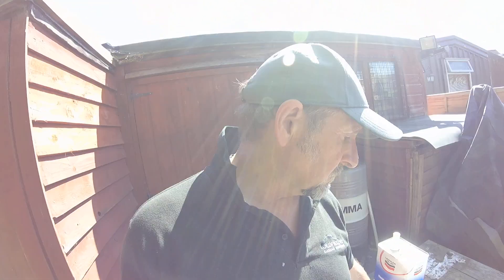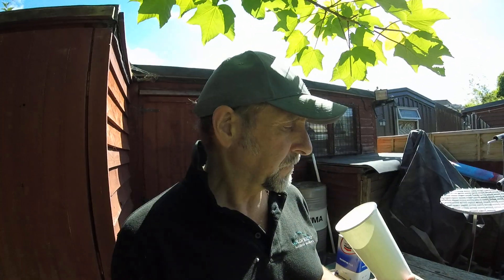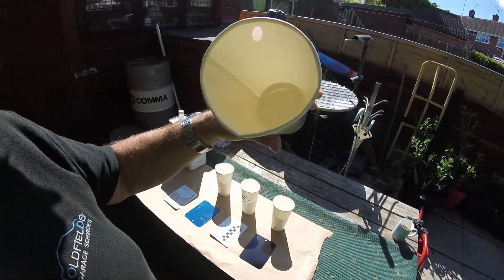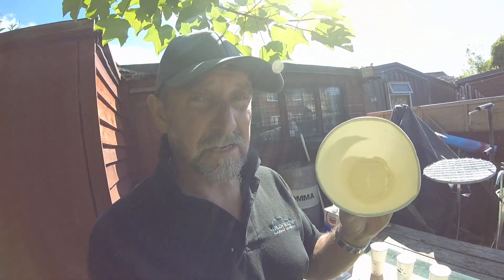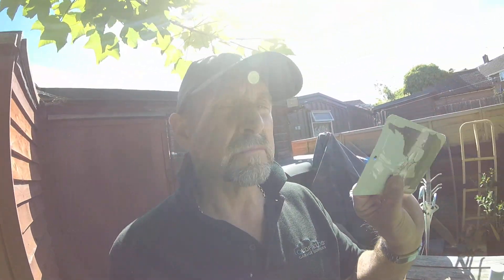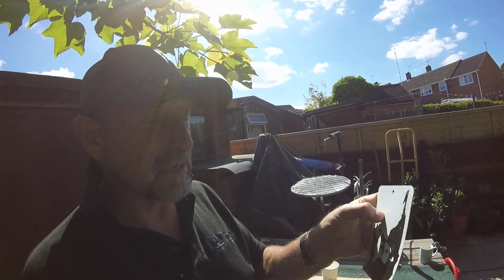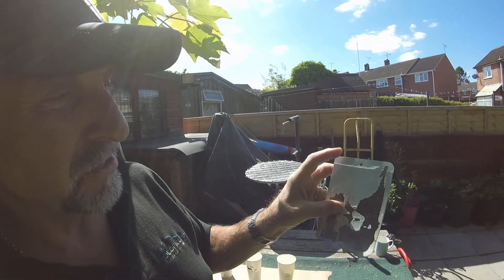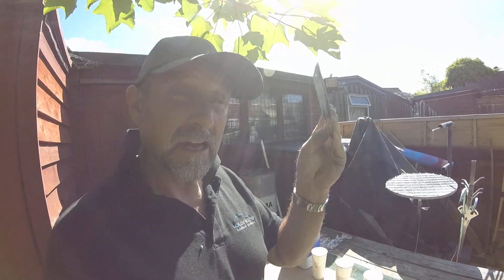clear coat and hardener selection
demo on mixing incorrect hardener selection